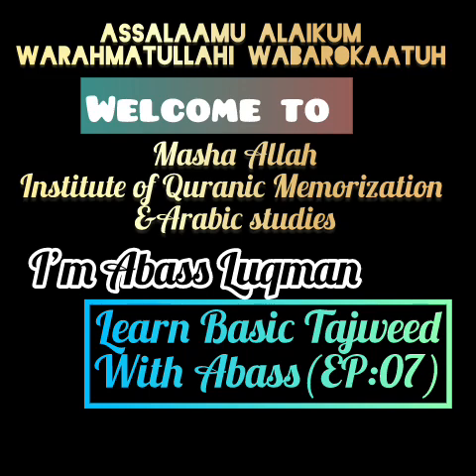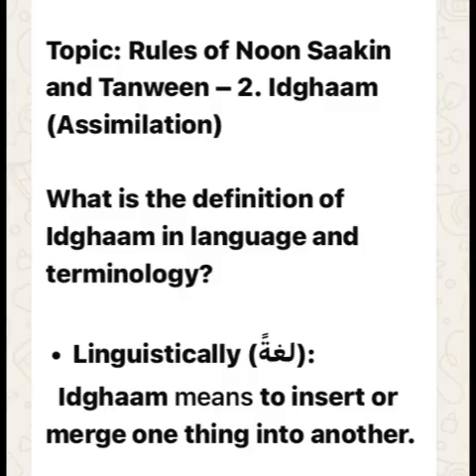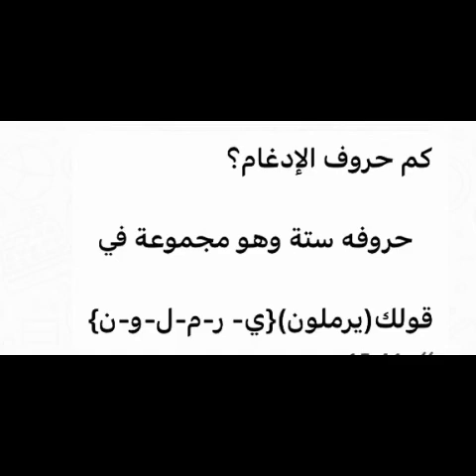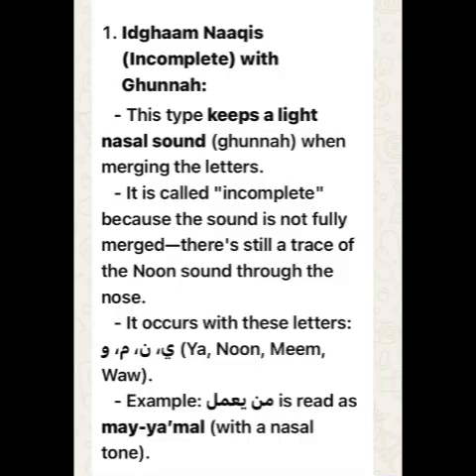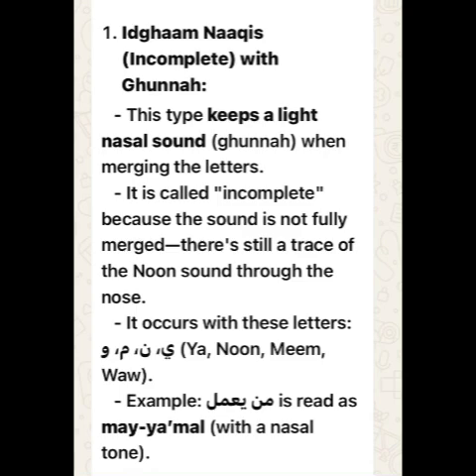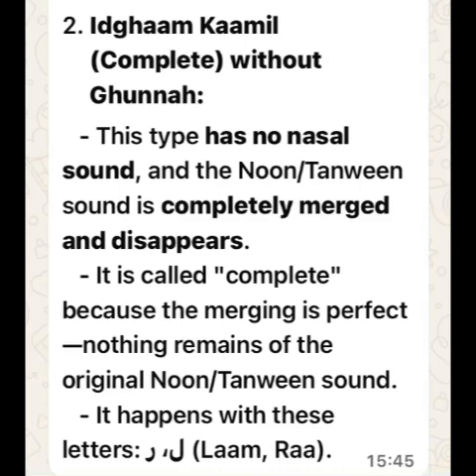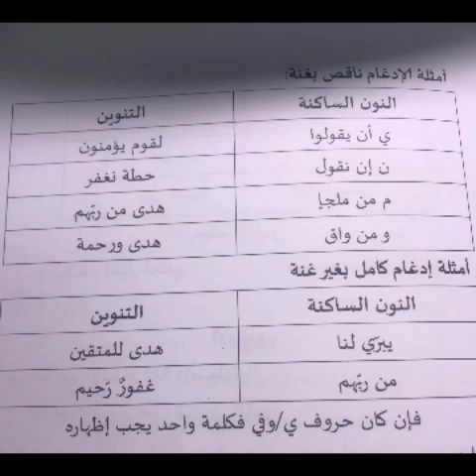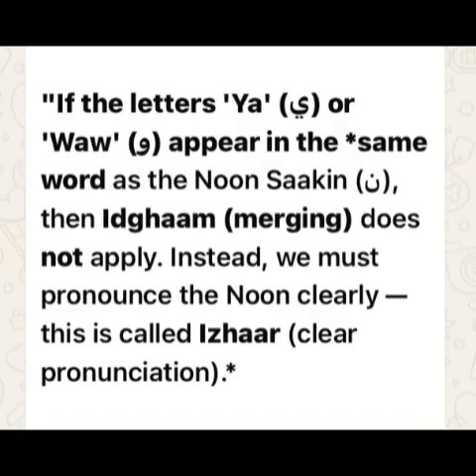Learn Basic tajweed with Abass (EP:07)